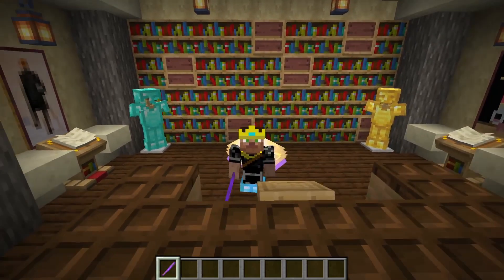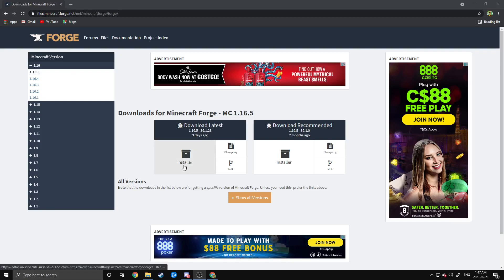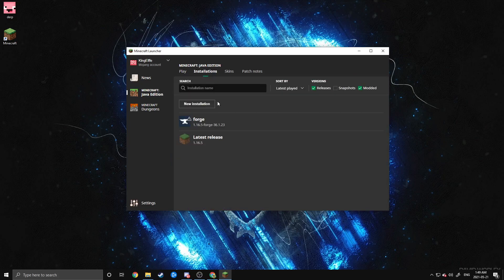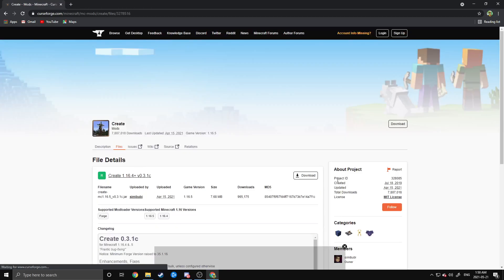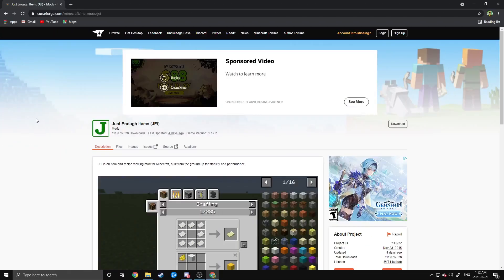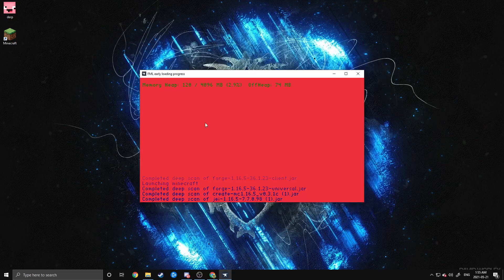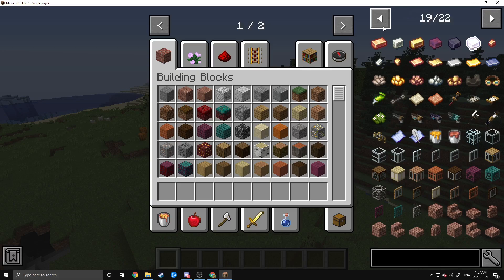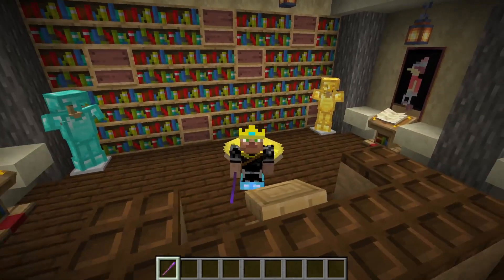How to Install Minecraft Create Mod | Download and Install Tutorial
In this tutorial I will be showing you how to download and install minecraft create mod. All of the the download links needed are down below: